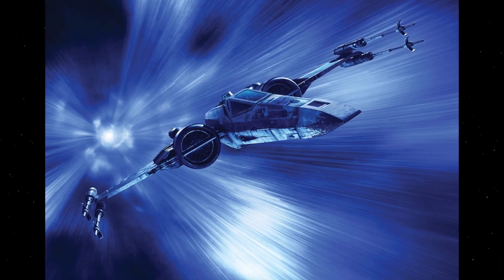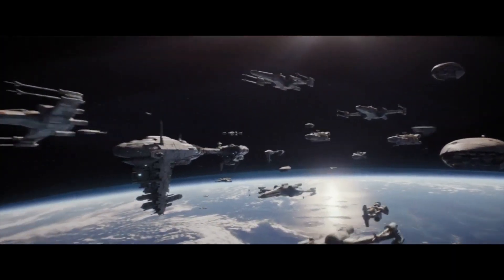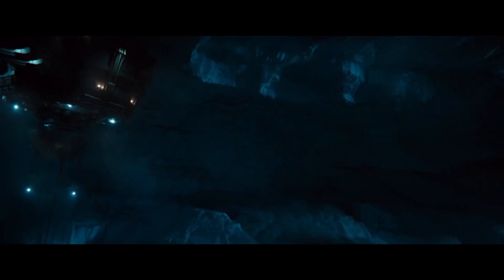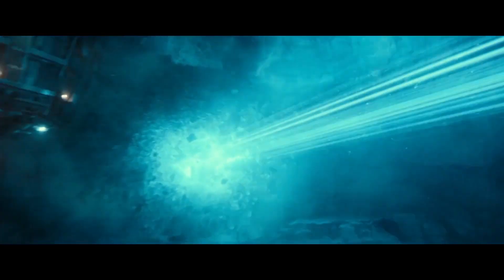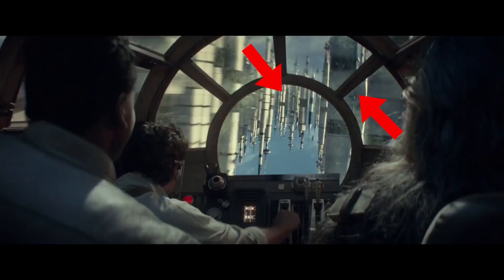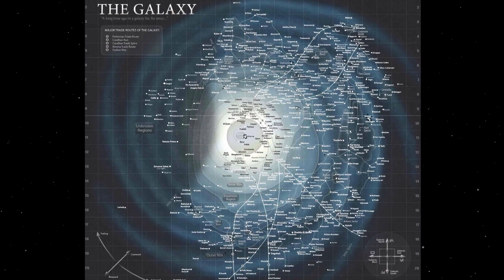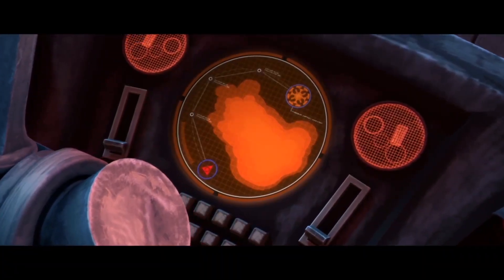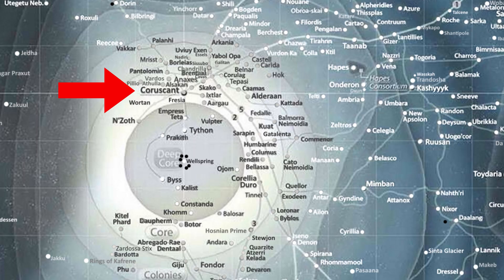What is Hyperspace? How does it work? |Star Wars Hyperspace Database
Discover the origins and secret lore behind Hyperspace and Lightspeed on this episode of Hyperspace Database!